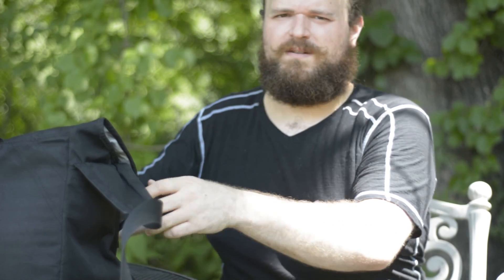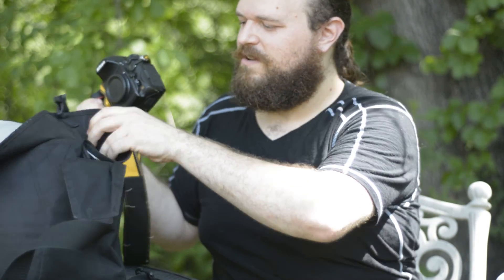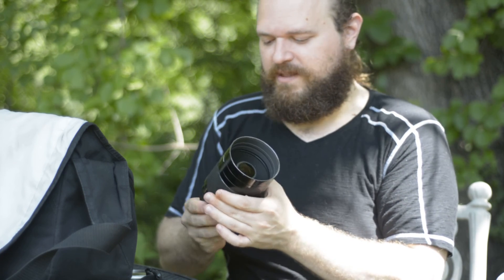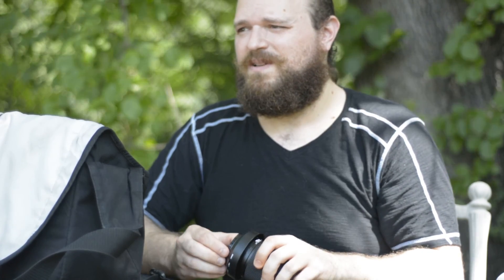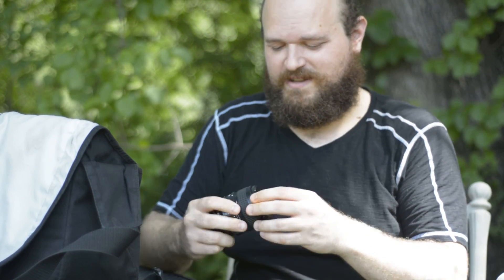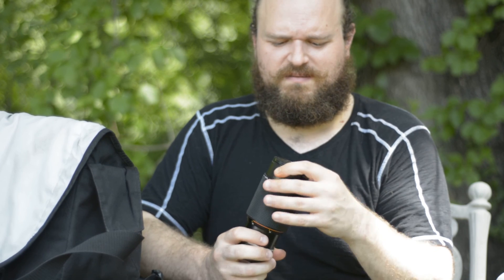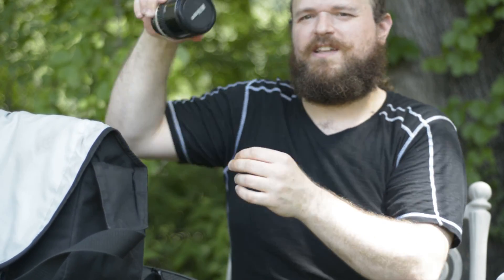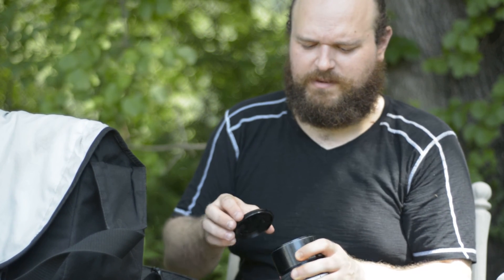What's In My Camera Bag-Budget Nikon Edition